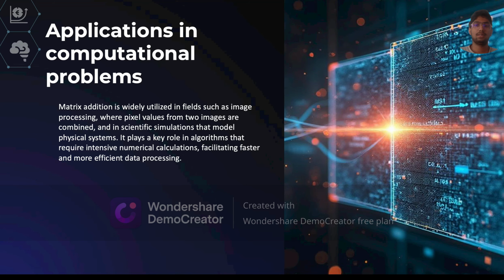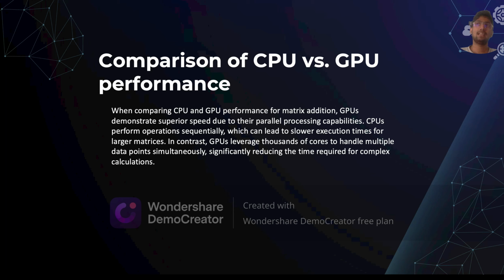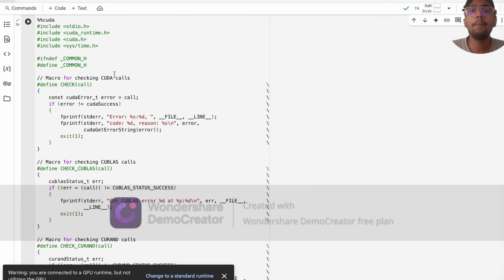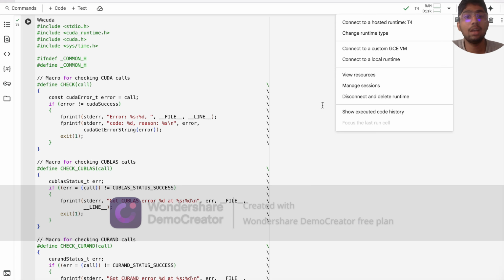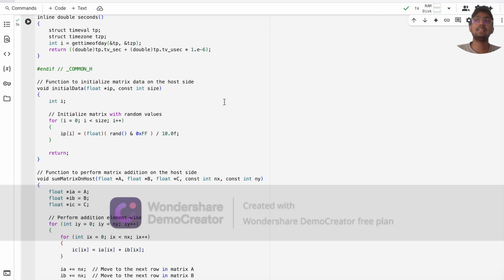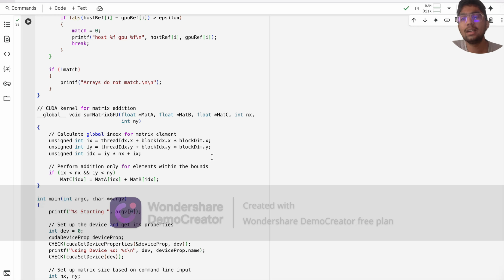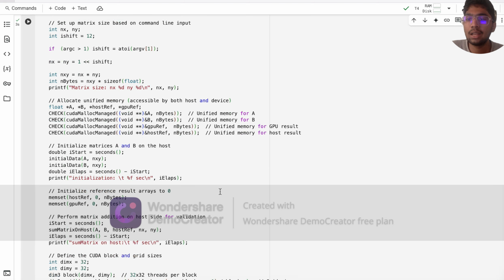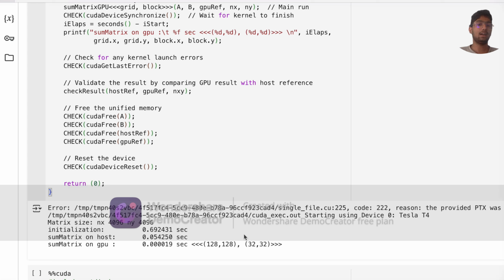What is Unified memory and how it is used for performance improvement through matrix addition ?